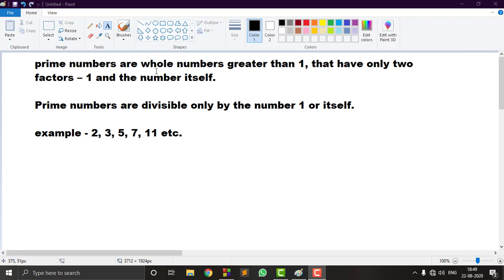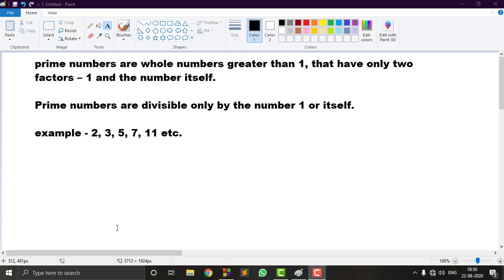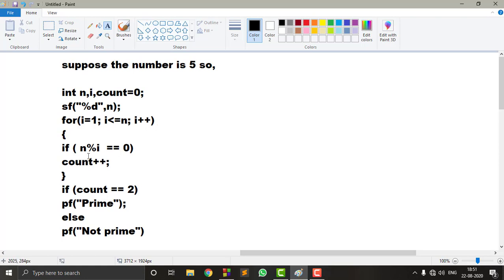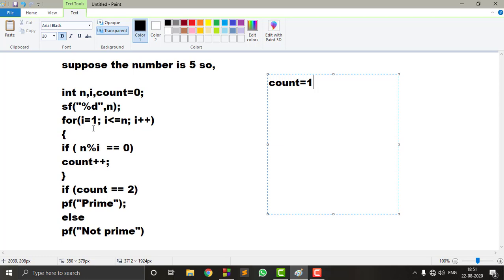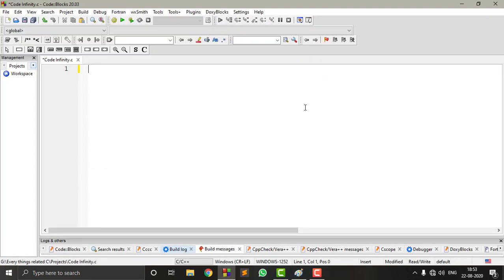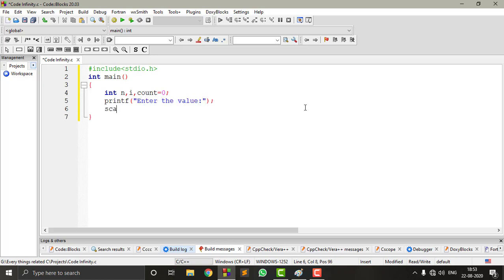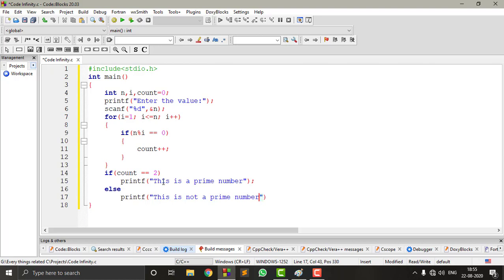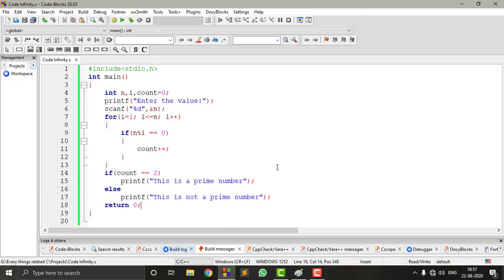Prime Number Program in C | C Language Tutorial | Code Infinity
Prime Number Program in C Programming
C Language Tutorial Videos | Code Infinity